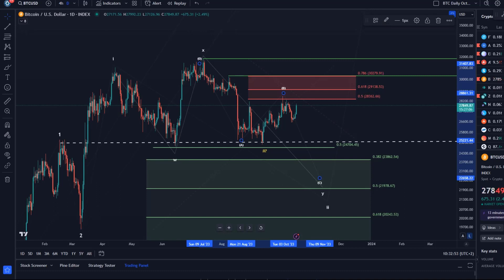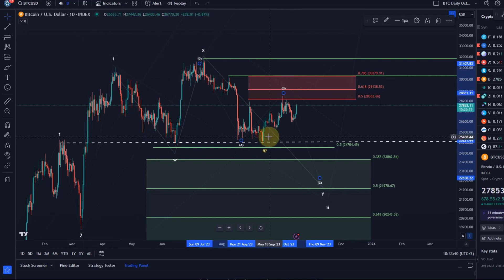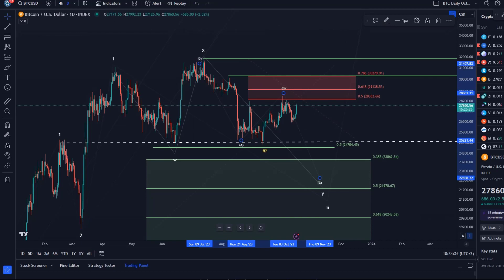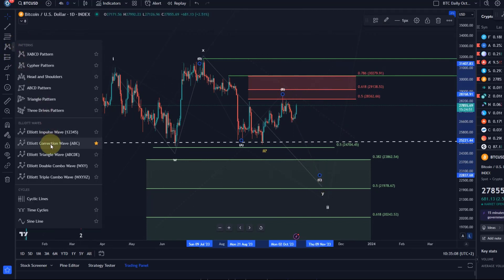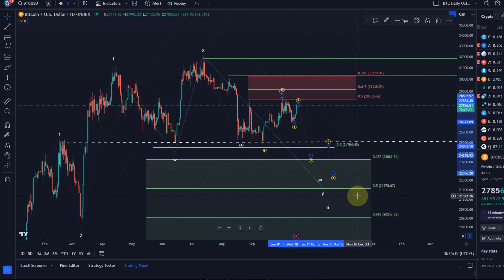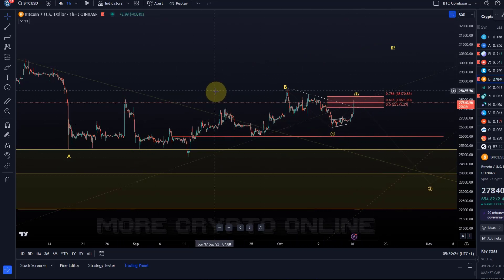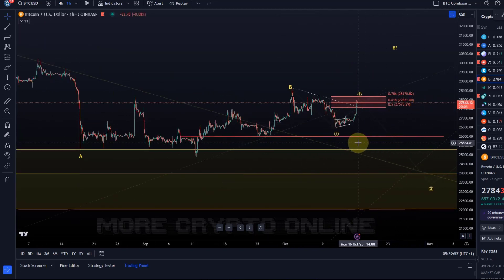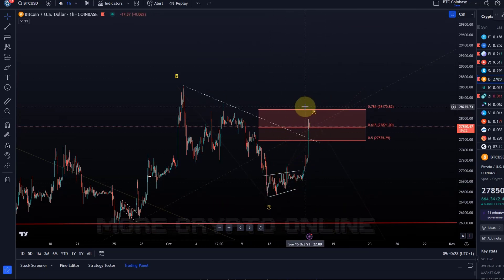Bitcoin BTC Price News Today - Technical Analysis and Elliott Wave Analysis and Price Prediction!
Trade on Coinbase:
Receive $10 in BTC (see terms on website):

Trade on Kucoin:
Receive a 20% fee discount:

Trade with Trading212:
Receive shares worth up to $100: